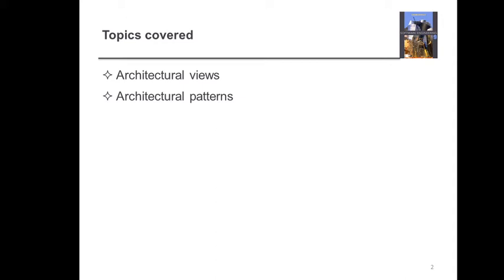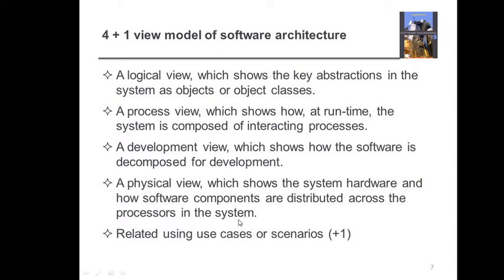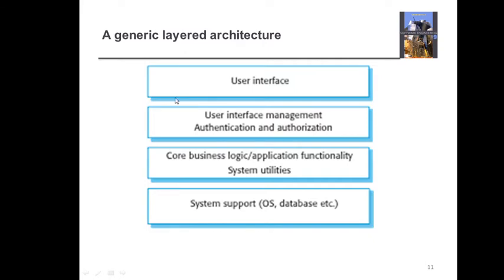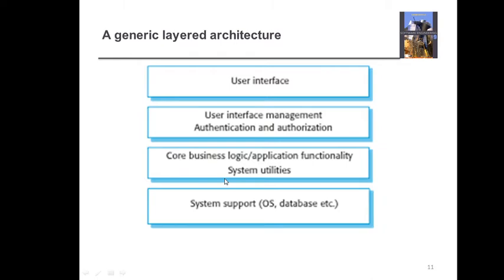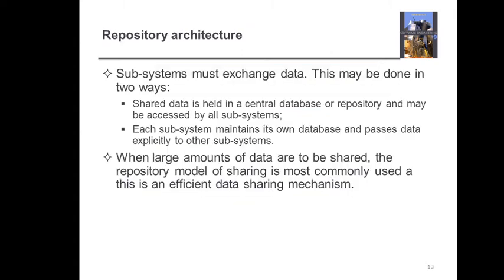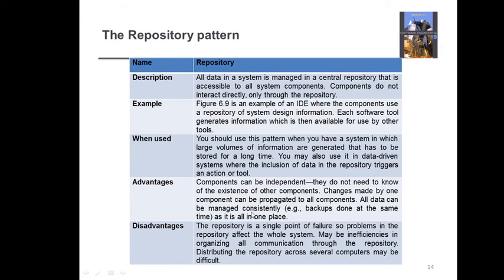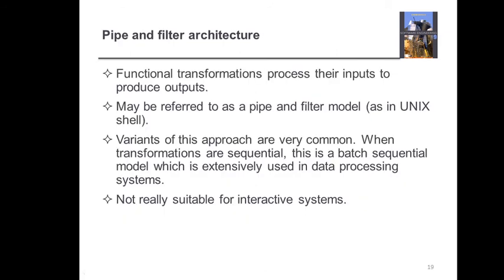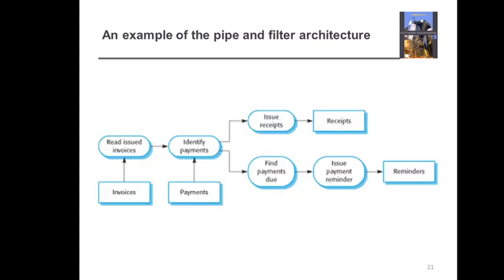35 Architectural Design